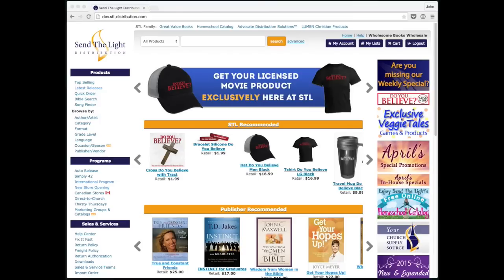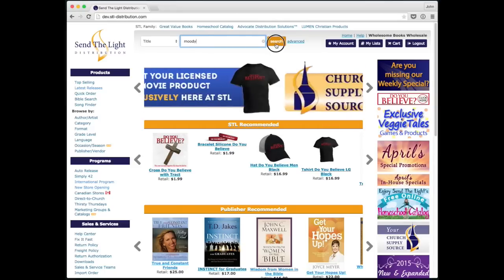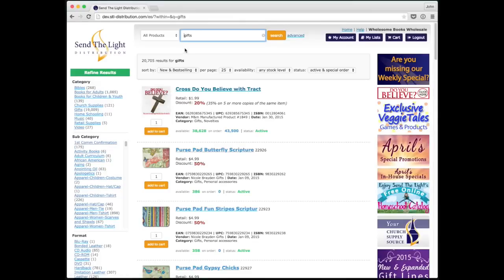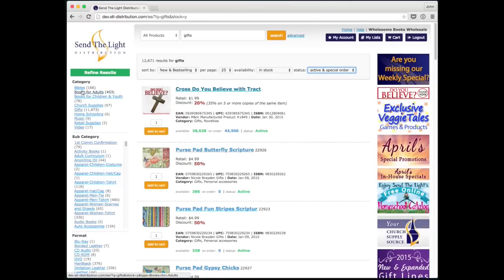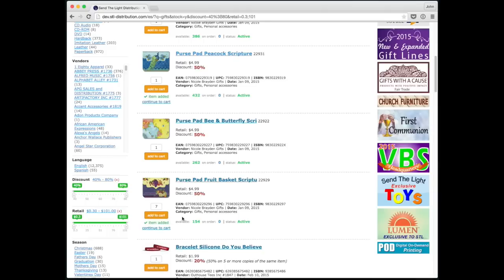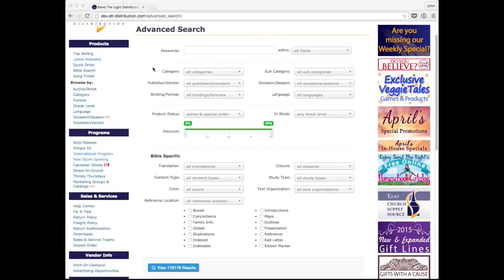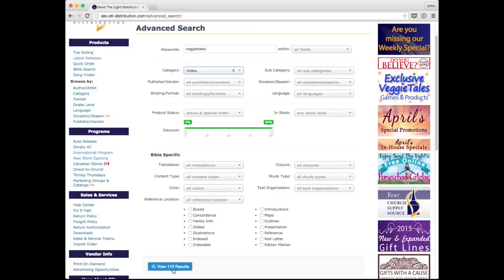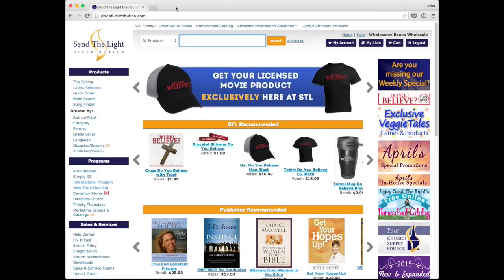Send The Light Distribution New Design Overview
A brief overview of our new website design, highlighting the new features and changes to existing features.